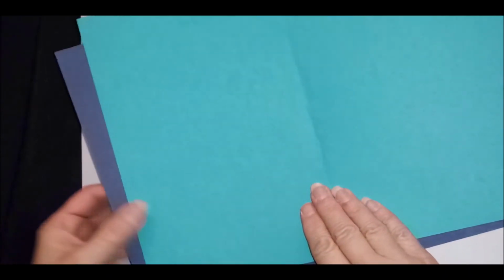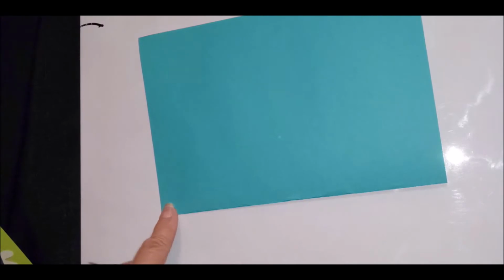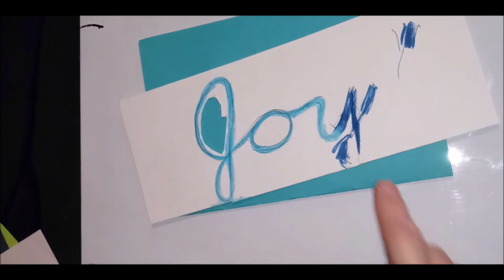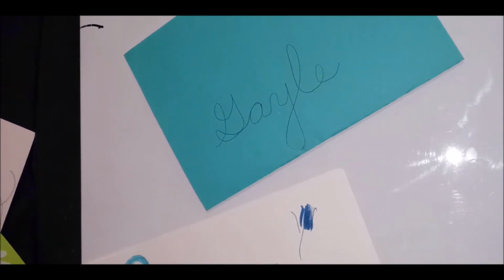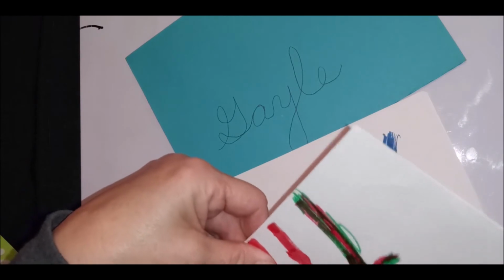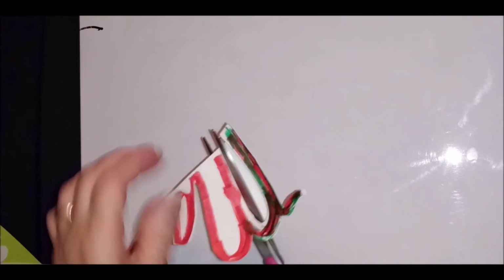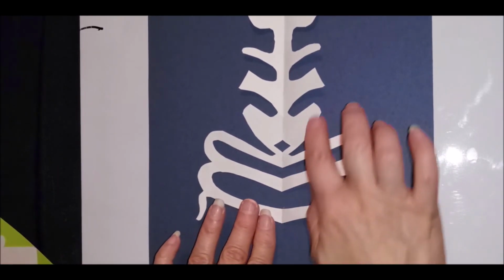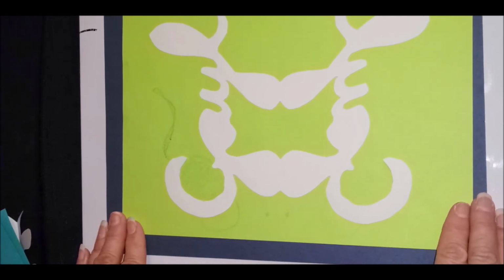Cursive Writing with Miss Gayle Lesson 9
Join Miss Gayle for the final lesson on cursive writing